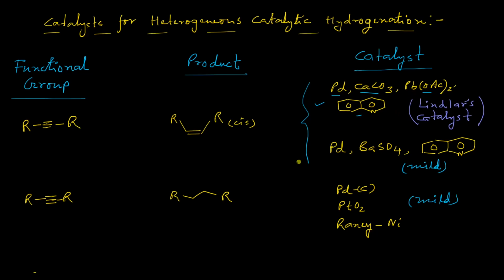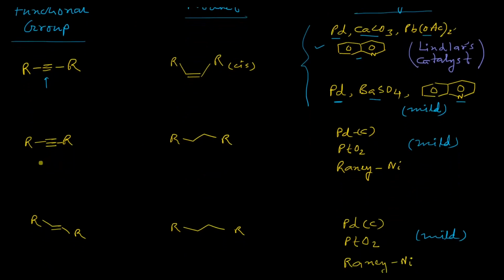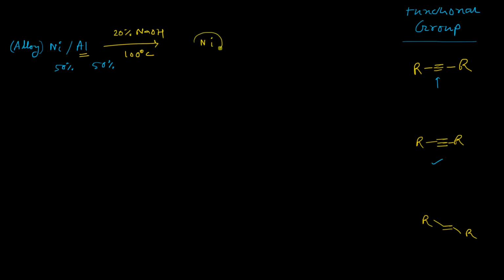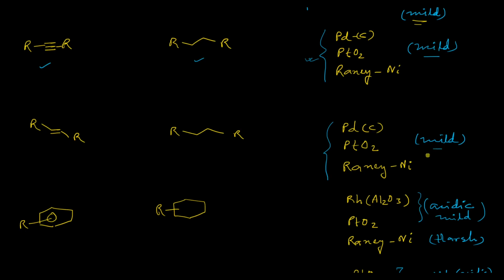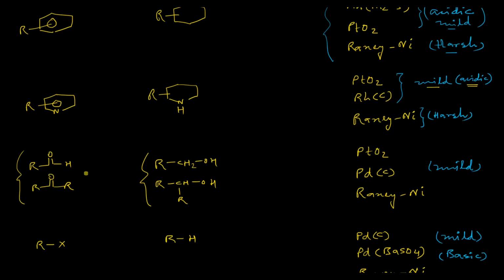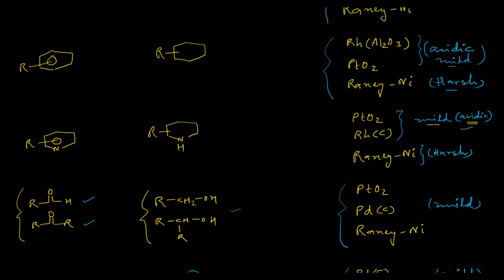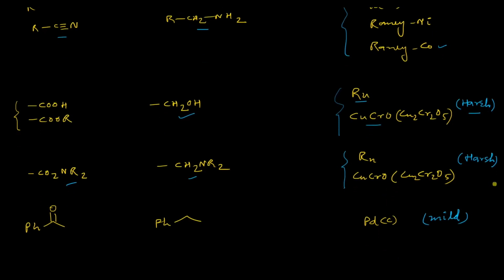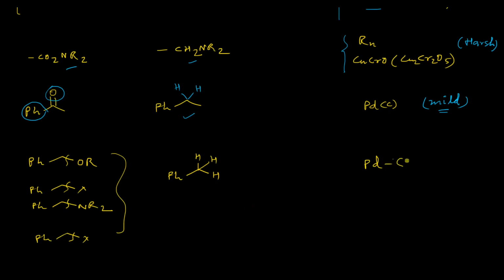Catalysts chart for Catalytic hydrogenation | Heterogeneous catalytic hydrogenation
In this video a complete chart of catalysts is provided for heterogeneous catalytic hydrogenation. Famous catalysts like Lindlar's catalyst, Adam's catalysts and Raney Nickel are specially mentioned. Functional group to product transformation is shown by particular catalysts. Useful for gate, net, iit, jee examinations.
Books consulted:
1. Catalytic Hydrogenation: Techniques and Applications in Organic Synthesis by Robert L. Augustine
2. Modern Methods of Organic Synthesis by W. Carruthers